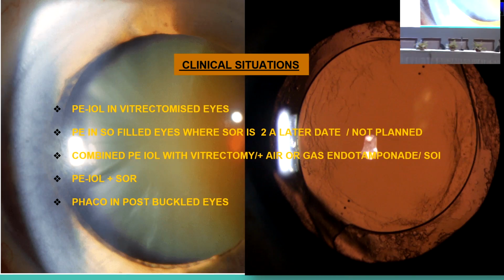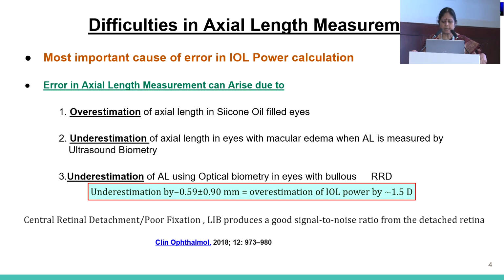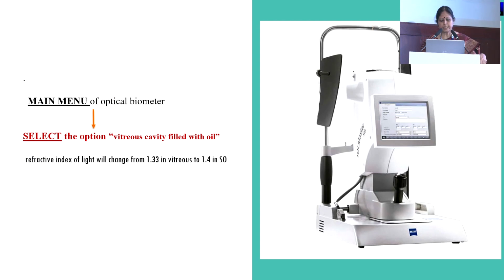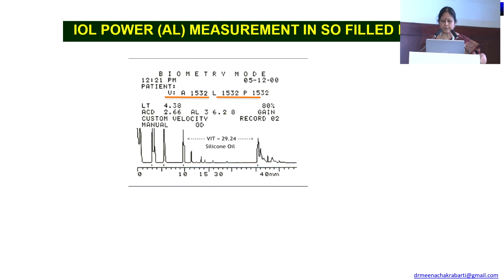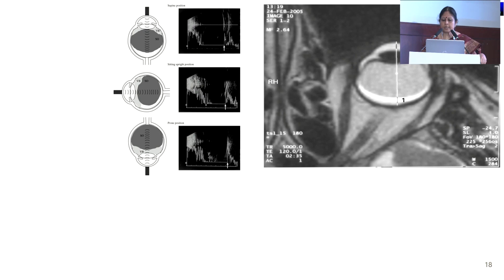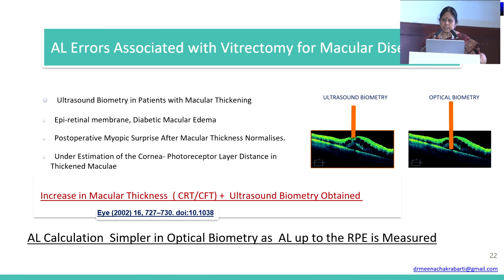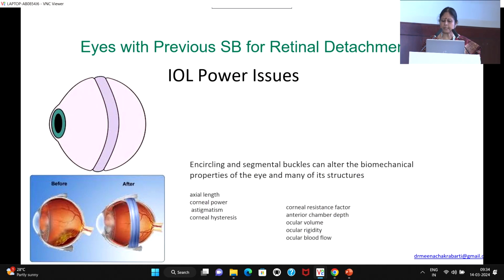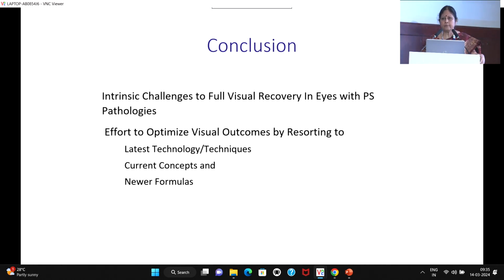AIOC2024 IC256 Topic Dr Meena Chakrabarti IOL Power Updates in Common Posterior Segment Pathologi